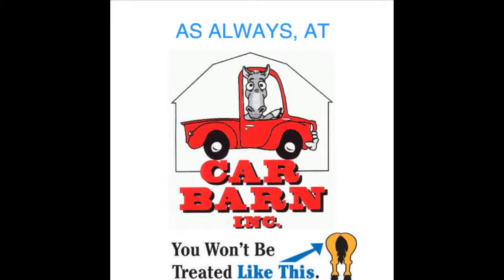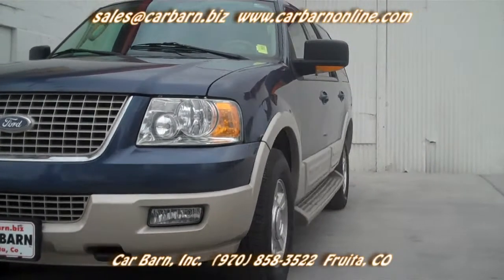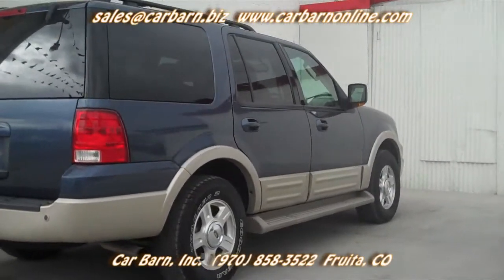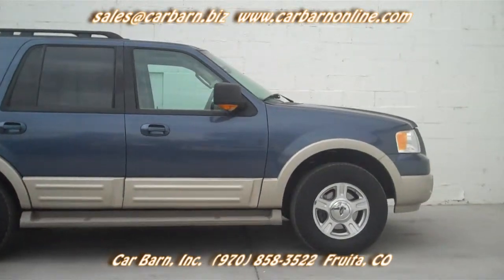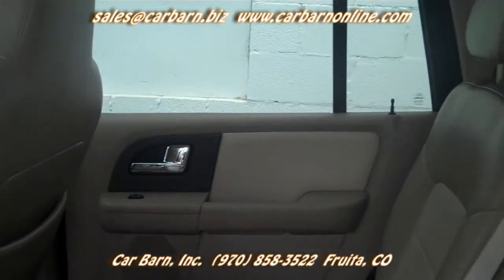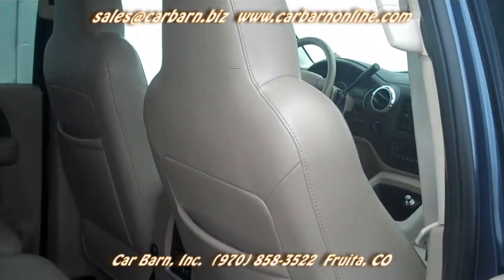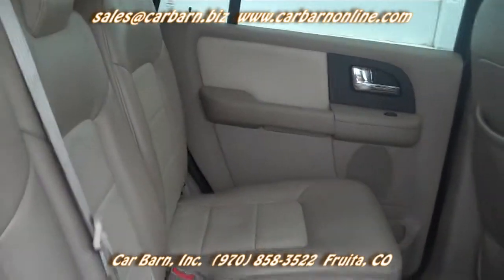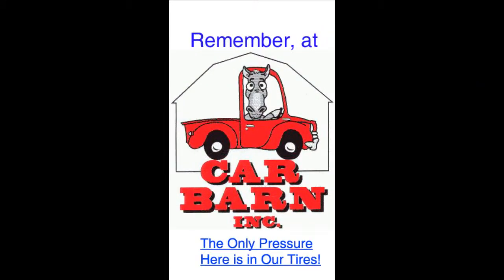SOLD!-2005 Ford Eddie Bauer Expedition 4x4 at Car Barn in Fruita, CO near Grand Junction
Video Walkaround of Stock #10734 my nicely loaded 05 Eddie Bauer Expedition.